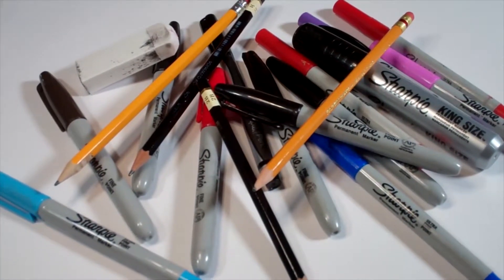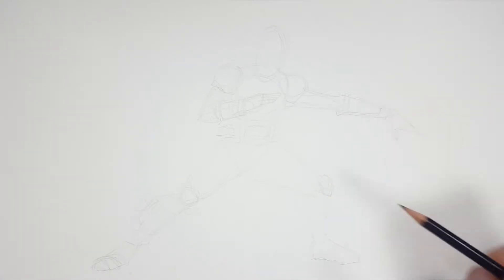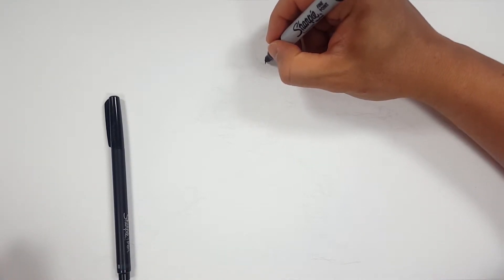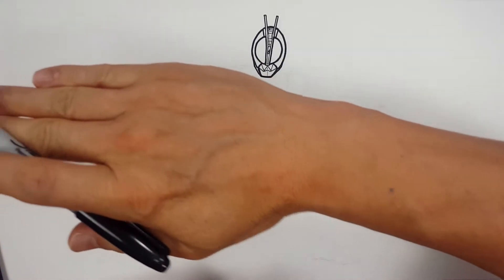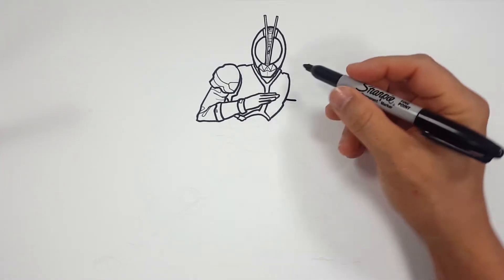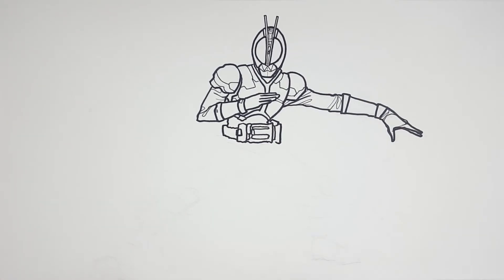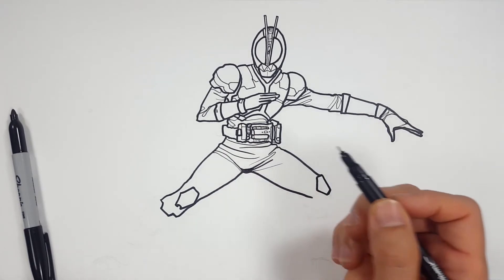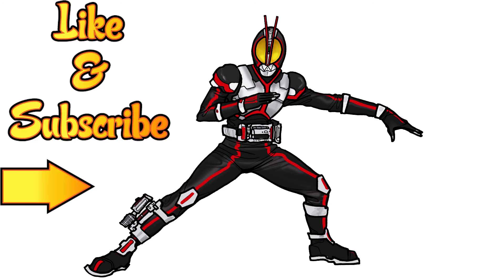How I Draw KAMEN RIDER 555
Follow along and learn how I draw Kamen Rider 555 with marker and sharpies.

Sunday Funday Coloring Book available through Amazon!

Now we have a Discord! Show me what you did and we can discuss suggestions!

0:00 - Pencil Sketch
6:57 - Sharpie Drawing
26:59 - Color Version